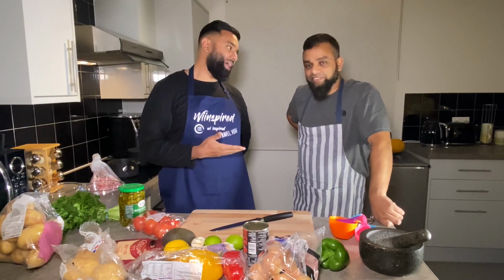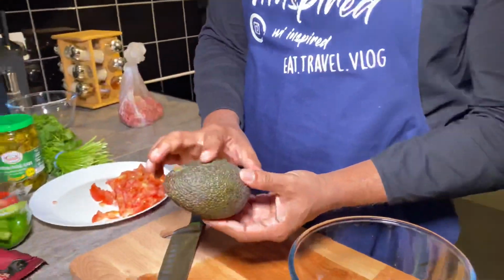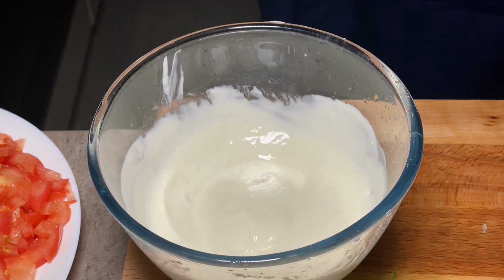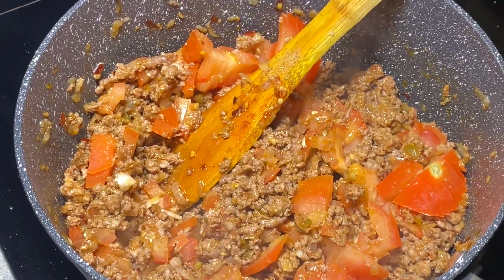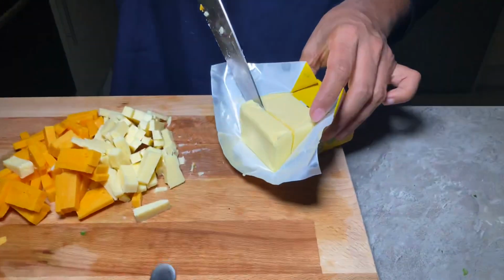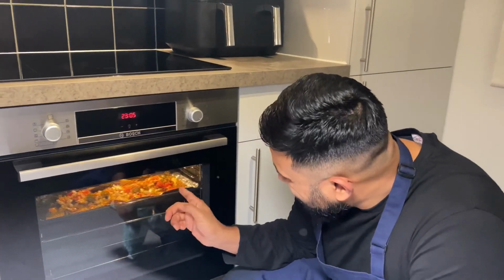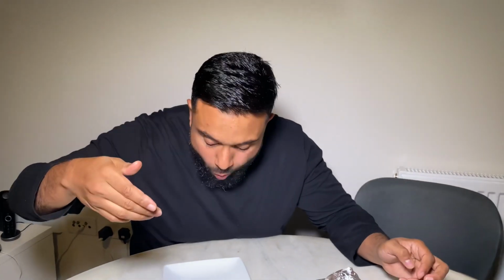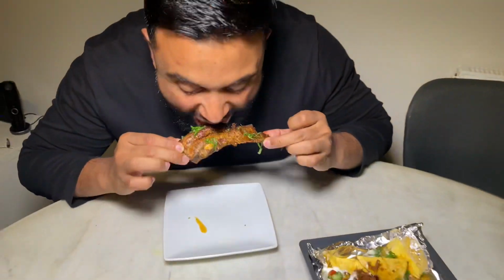Best Gourmet Nachos | Party Nachos | Messy Nachos | Nachos Simple Recipe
Party Nachos
Serves 3-4

Lots of ingredients going into this party Nachos but I promise this is mouthwatering and simple.

1 bag tortilla chips

Mince chilli
4 tbsp olive oil
500g lamb/beef
1 large onion
1/2 green pepper
3 small tomato’s
1/2 tin kidney beans
1 1/2 tsp chilli powder
1 1/2 tsp coriander powder
1 1/2 tsp cumin powder
1 1/2 tsp salt to taste
1 1/2 tsp paprika
1 tsp chilli flake

Yogurt
4 tbsp yogurt
1 clove garlic
1/2 lemon

Green chutney
2 clove garlic
2 green chilli
1/2 lime

Guacamole 🥑
1 avocado
1/2 lime
Pinch salt

Cheese
2 tbsp butter
2 tbsp flour
1 cup milk
125g Red Leicester
125g Cheddar
1/2 tsp paprika

Jalapeño as desired

Keep a small amount of cheese, tomato, onions and coriander for garnish.

We hope you enjoy this recipe at home.